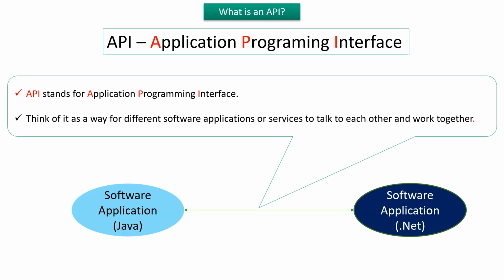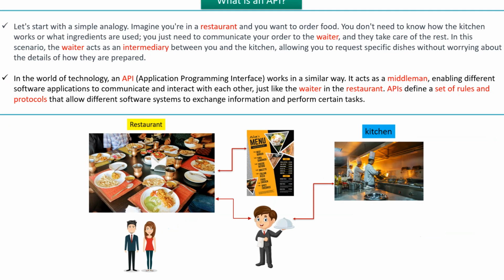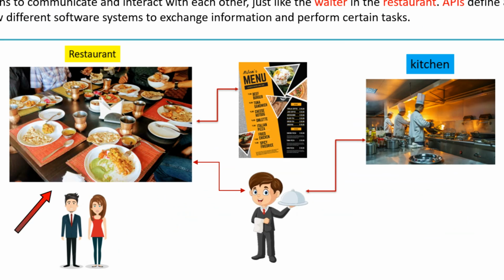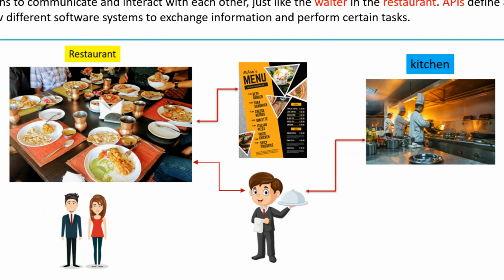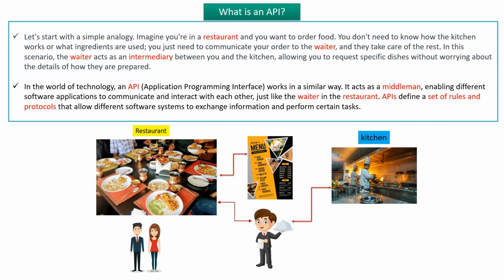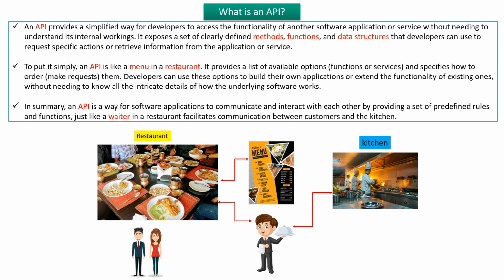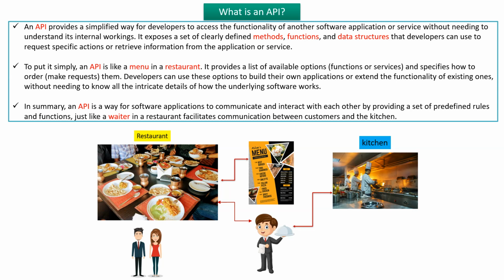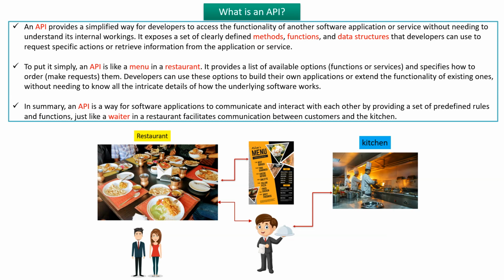API Explained: The Restaurant and Waiter Analogy Revealed!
Discover the secrets of APIs with this restaurant and waiter analogy. Learn about REST API, API design, and API integration in a simple and fun way!

🌐 **Master APIs: The Restaurant and Waiter Analogy Revealed!**

If you've ever wondered **what an API really is** but found the technical explanations confusing, this video is for you. We break down the idea of an **API** using one of the simplest and most relatable real-life analogies: **a restaurant, a waiter, and a kitchen**.

By connecting the concept of APIs to something you already understand, you’ll learn **how applications talk to each other**, how data is requested and sent, and why APIs are essential in **web development, mobile apps, cloud computing, microservices**, and modern software systems.

✅ What an **API** actually is in simple, beginner-friendly language
✅ **How a restaurant analogy explains API requests and responses**
✅ The roles of **client, server, and API** in a real system
✅ Why APIs make software development **faster, cleaner, and scalable**
✅ Real-world examples you use every day (without realizing it)
✅ The difference between **REST APIs** and other communication methods
✅ Clear understanding of how data moves between systems

By the end, you’ll finally **understand APIs with confidence** — no technical jargon, no confusion, just **clarity**.